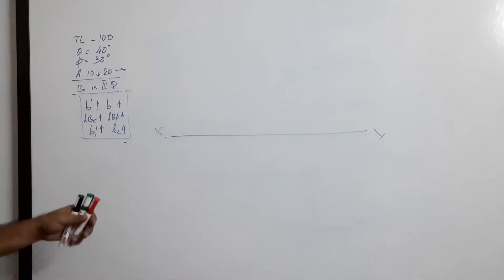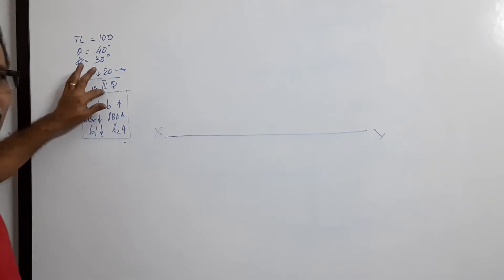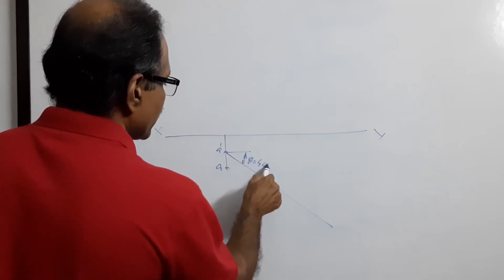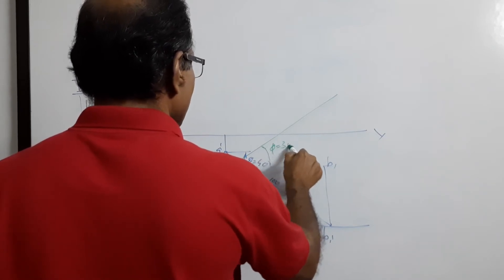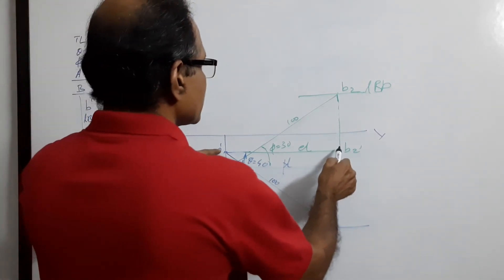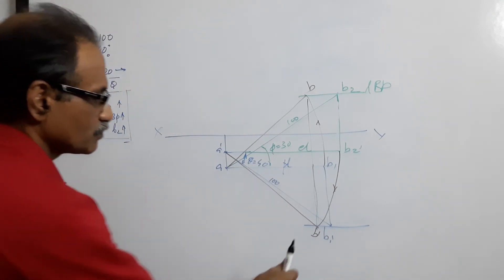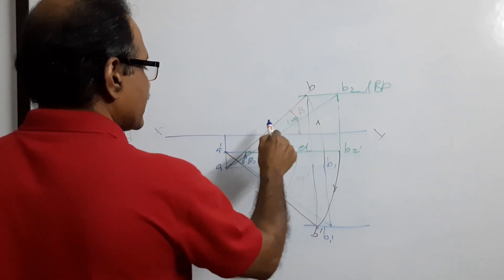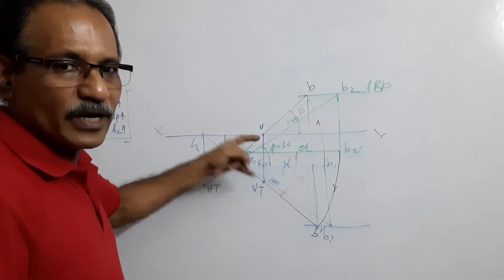Projection of Lines - 19, Line inclined to both HP and VP by Prof.Vinodkumar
A line AB 100mm long has end A 10mm below HP and 20mm in front of  VP. The line makes 40deg to HP and 30deg to VP. Draw the projections and find the traces if the end B is in third quadrant.